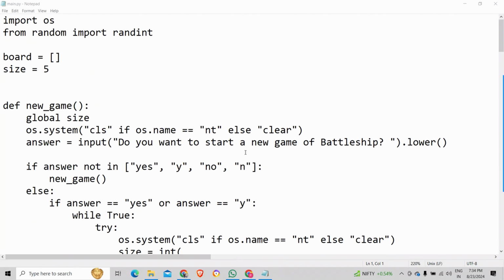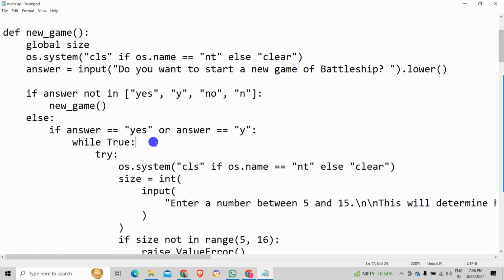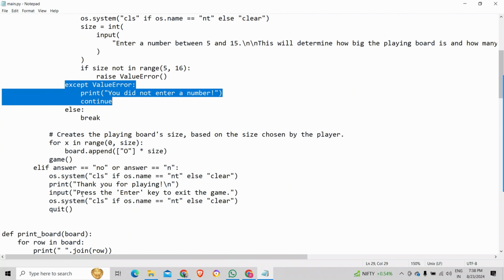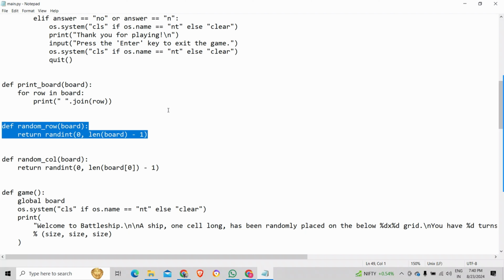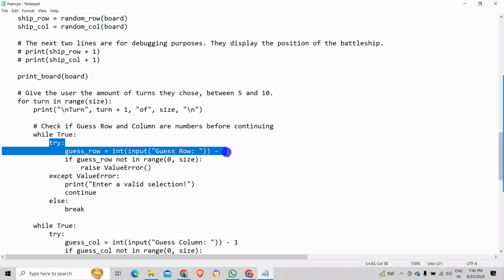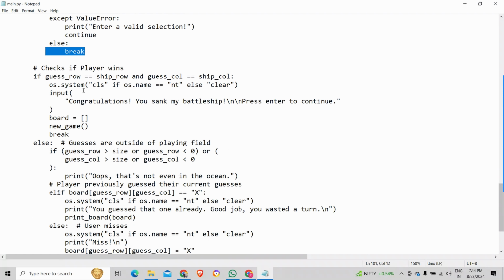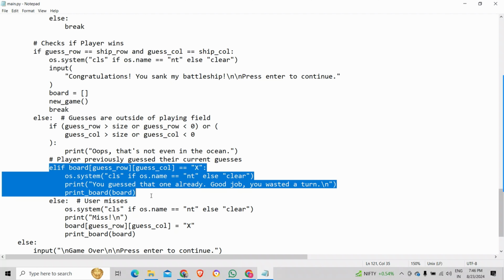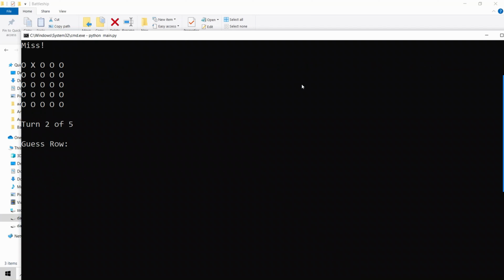TEXT-based Battleship Game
The "Battleship Game" is a Python console application that allows players to engage in a simple version of the classic Battleship game. The game begins by asking the player if they want to start a new game. If they agree, they are prompted to specify the size of the game board, which ranges from 5x5 to 15x15, and the game continues with that size.

The game board is dynamically generated based on the player's input. A single-cell ship is randomly placed on the board, and the player has a limited number of turns, equal to the size of the board, to locate and "sink" the ship. The player inputs their guesses as row and column numbers, and the game provides feedback on each guess, indicating whether it was a hit, a miss, or a repeated guess. If the player guesses correctly, they are congratulated and given the option to start a new game. If they run out of turns without finding the ship, the game ends, and they can choose to play again. The game includes error handling for invalid inputs and ensures that the game board is cleared and updated appropriately between turns